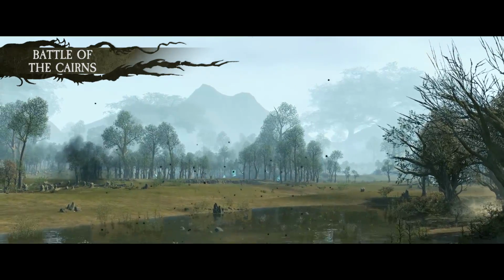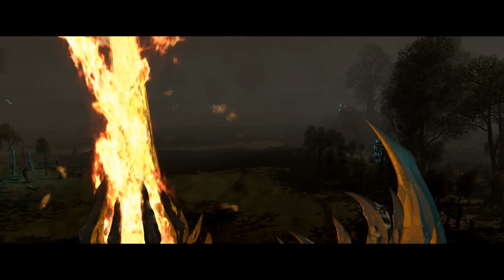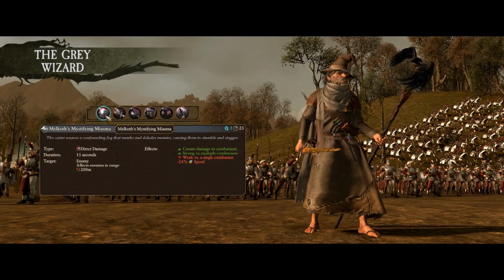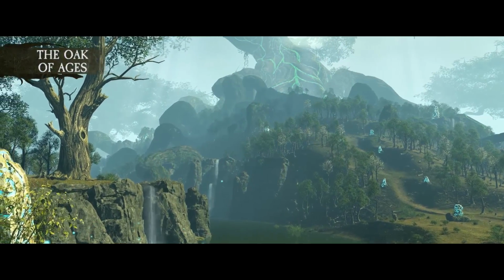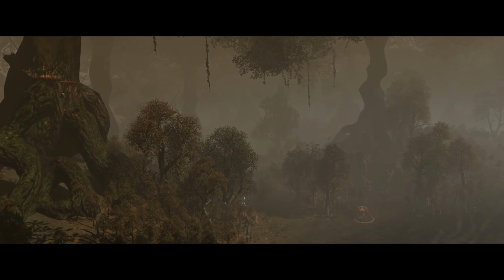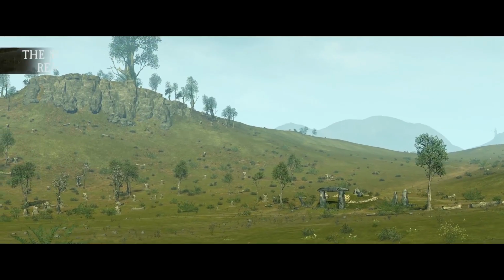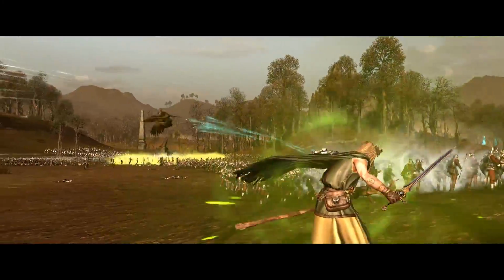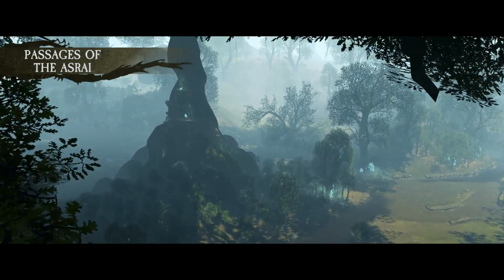Total War: WARHAMMER - Maps & Wizards Free-LC Preview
Accompany Darren as he gives you a guided tour of the 11(!) new battle maps coming with Update 5 for Total War: WARHAMMER completely free of charge. Oh and get a load of the new Jade and Grey wizard and their brand new magical lores (Life and Shadow), soon to be ripping up a battlefield near you.